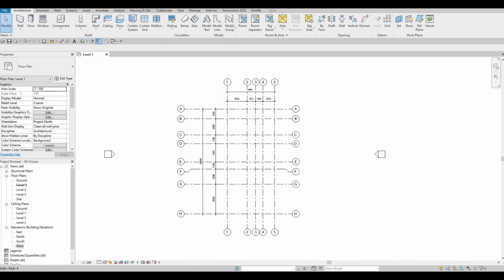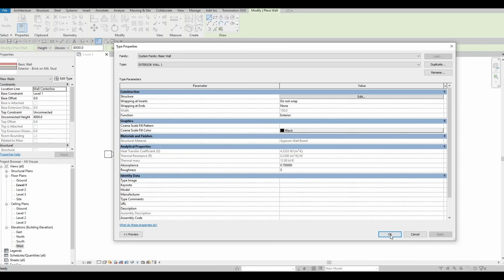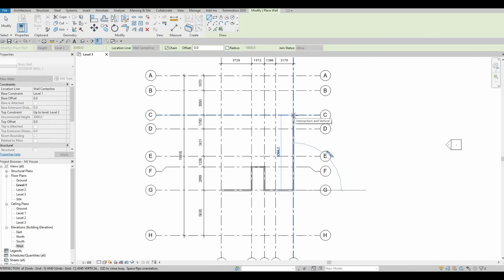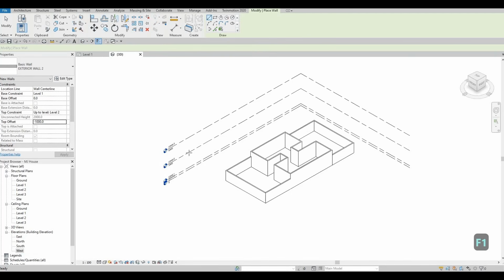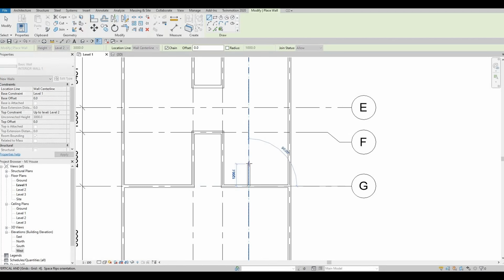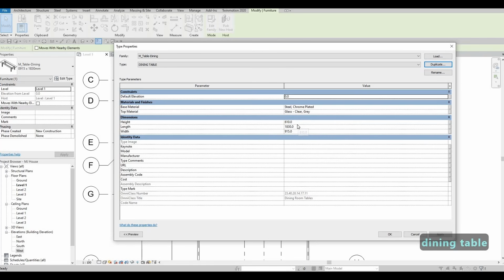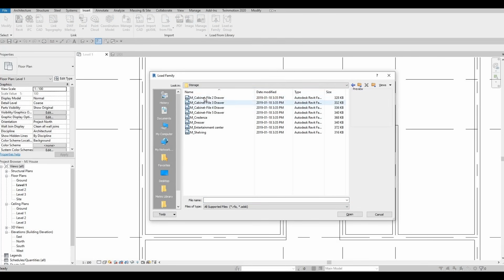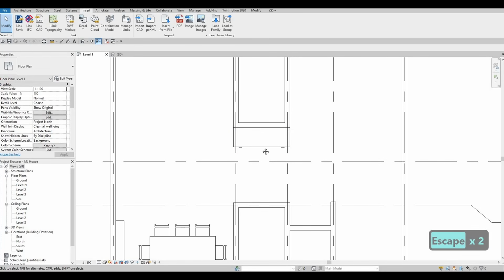Gabby G House | Part 2 | Complete Step By Step Project | Revit and Twinmotion Tutorial